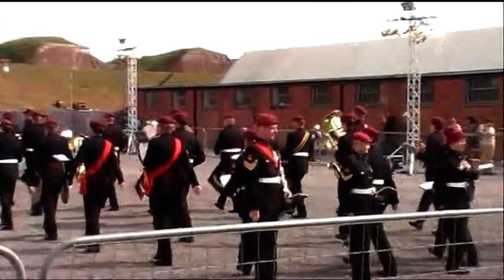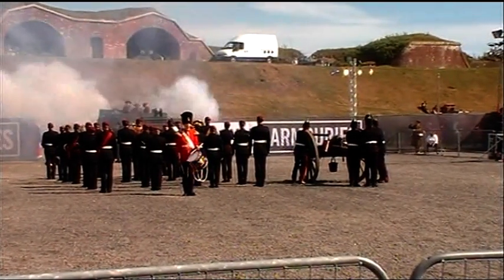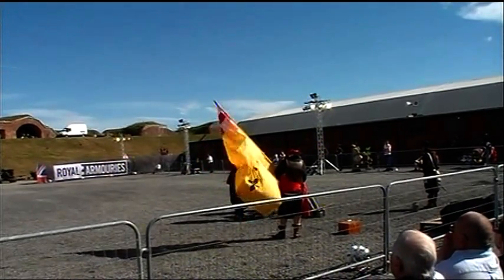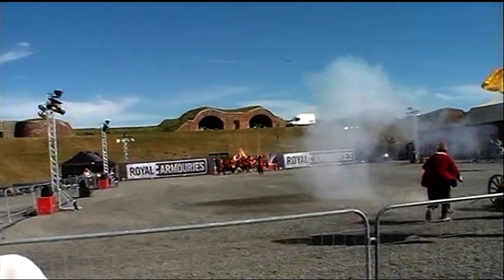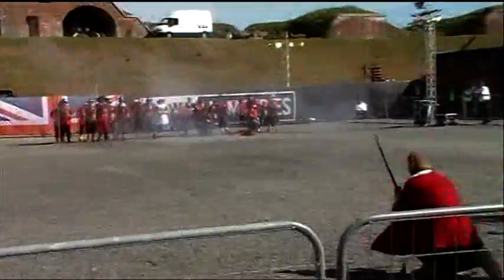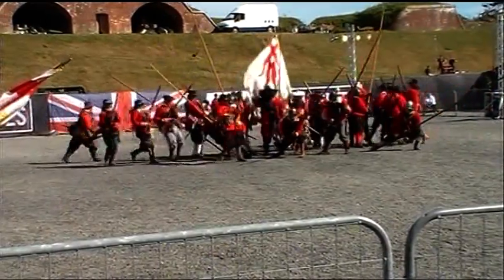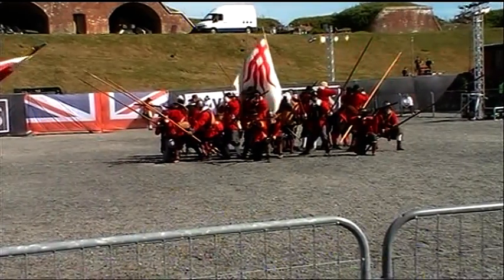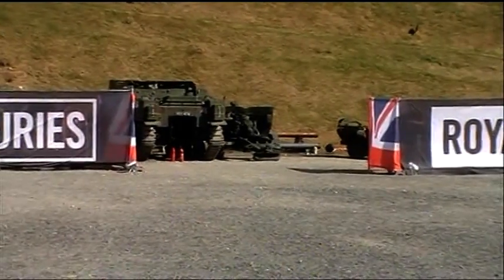Fort Nelson Tattoo 2012 Part one(2).VOB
Fort Nelson Tattoo, Portsmouth.  September 2012.
Band of the Parachute Regiment
Part 1